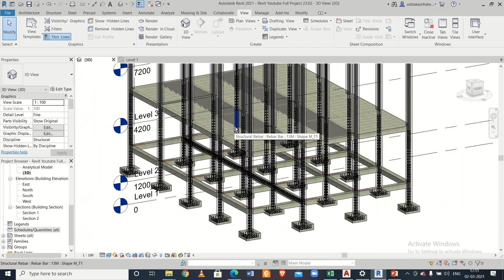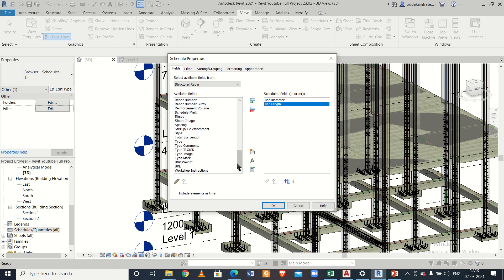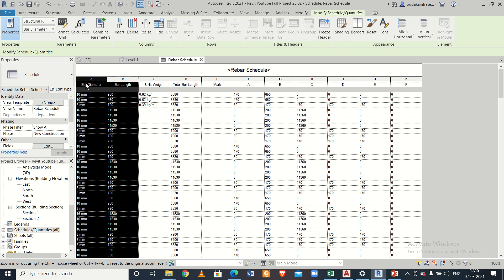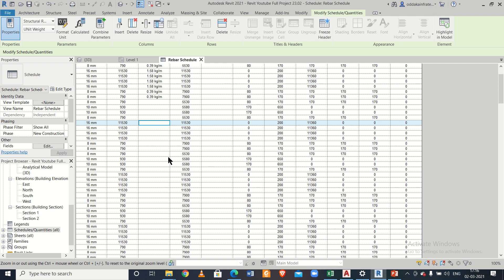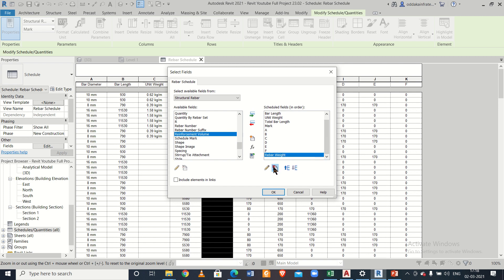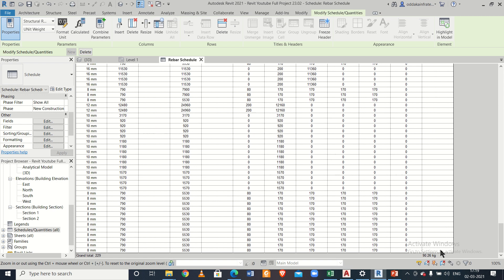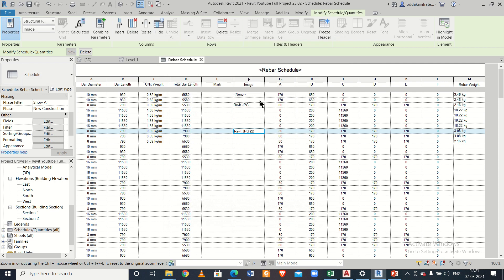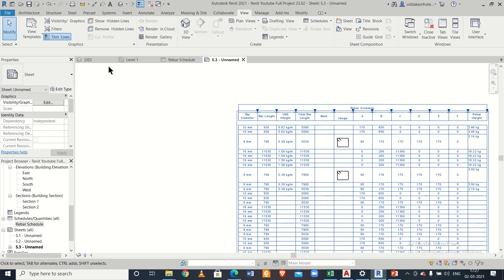Revit Structures Tutorial || Full-Building Modelling -5 || Bar Bending Schedule|| BBS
In this video, we have shown how to complete the steps of modelling a full building in Revit Structures.